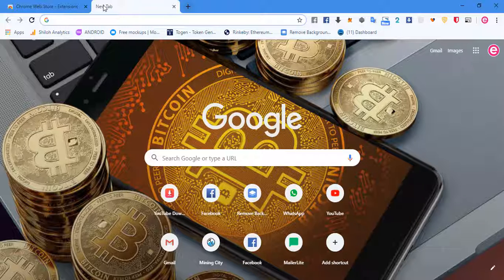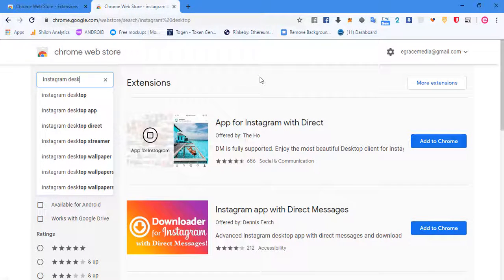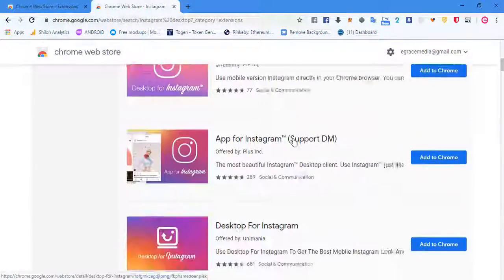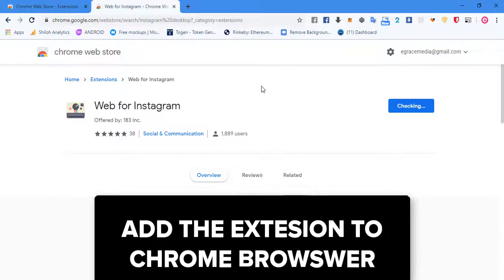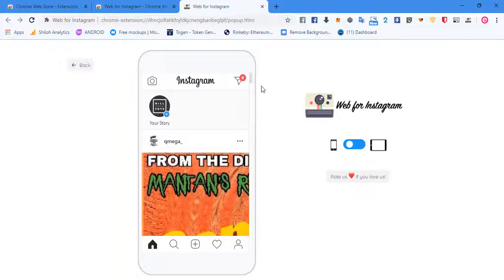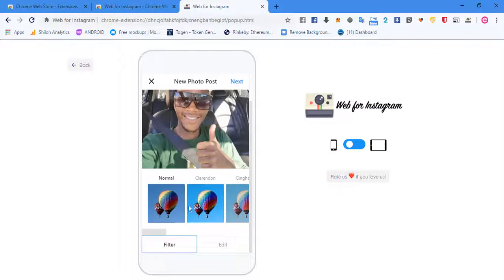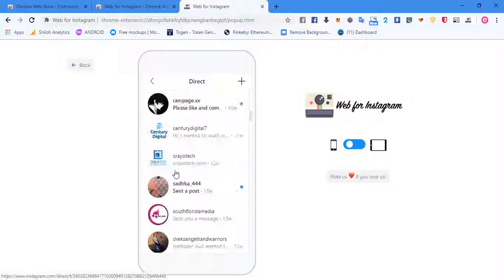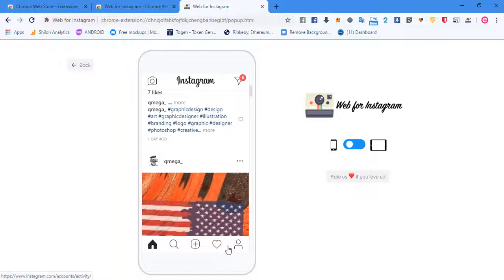How to Use Instagram on Desktop (DM Upload download and more)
You can use this extension to:
Send Direct Messages
Download Images from Instagram* Make sure you have rights to do so
Upload Images

Things that you could not do by just going to the instagram website.